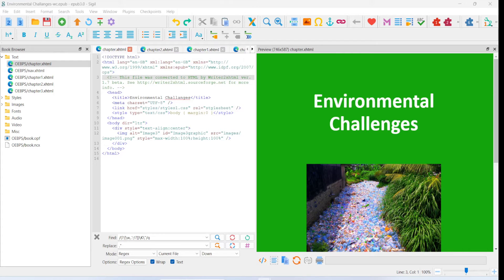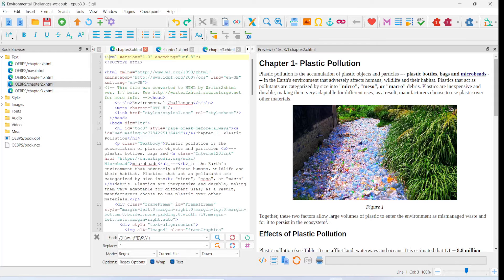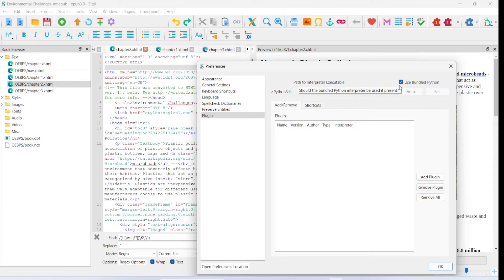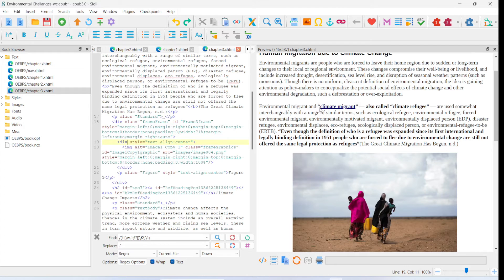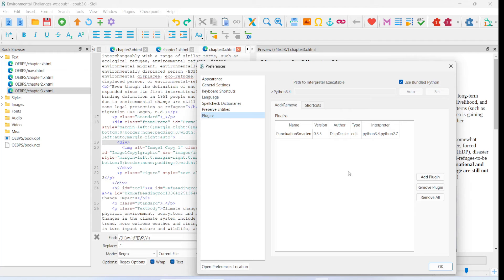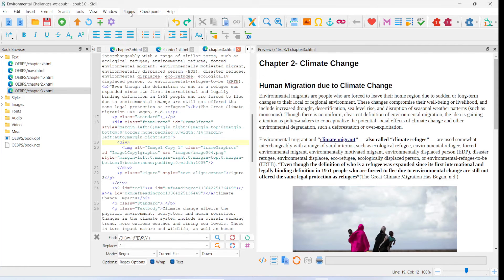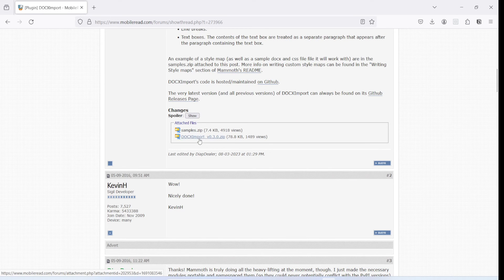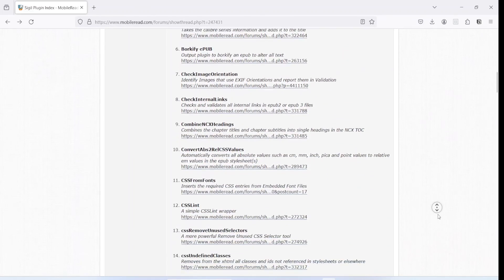Using Plugins in SIGIL to Solve Tricky eBook Issues - Part 4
Welcome to this tutorial. In this video tutorial - Part 4 in the eBook series, I demonstrate how plugins can extend the default capabilities of SIGIL and help you quickly deal with some pesky and time consuming issues in eBook creation. I introduce three useful plugins which can replace simple quotes with smart quotes, import a Bibliography from Zotero and import word docx documents directly into SIGIL.

While this tutorial can be viewed independently, if you want some background on ePUB and eBooks, you can look at my other videos in the eBook playlist.

Sigil version used in this video : Sigil - 2.0.2 -

Timecodes

0:00 Cover Music
0:14 Introduction
0:55 Case 1 : Replace Simple Quotes with Smart Quotes
2:54 Finding SIGIL Plugins
3:11 Sigil Plugins Download Site
3:59 PunctuationSmarten Plugin
4:49 Installing Plugins in Sigil
5:32 Using the PunctuationSmarten Plugin
7:52 Case 2: Import Bibliography from Zotero
8:52 Downloading and Installing Zotero Plugin
10:33 Exporting Bibliography from Zotero and Importing in SIGIL
13:41 Case 3: Importing a Word file using the Docx Import Plugin
17:10  Closing comments